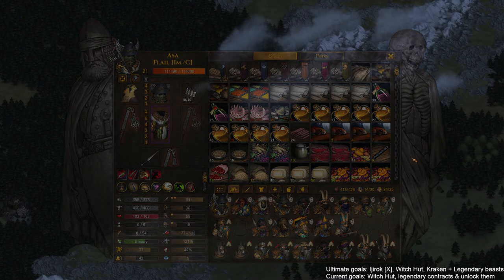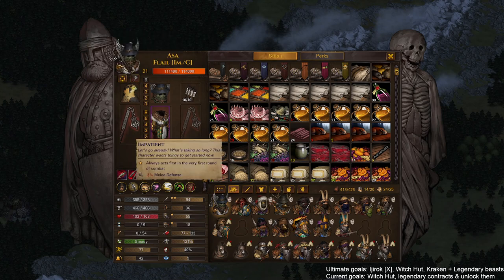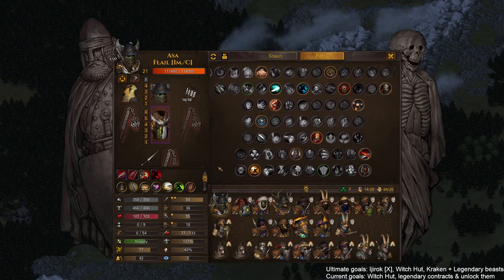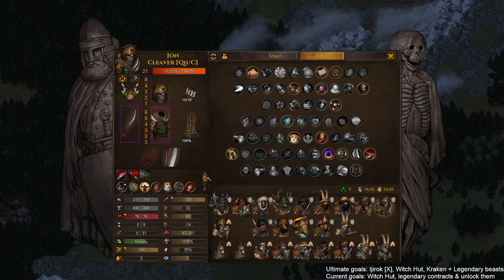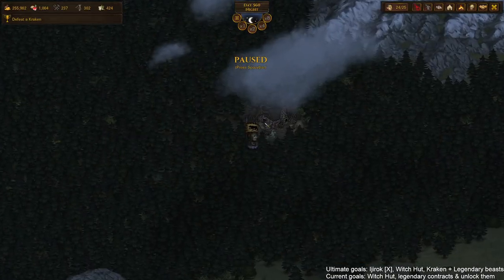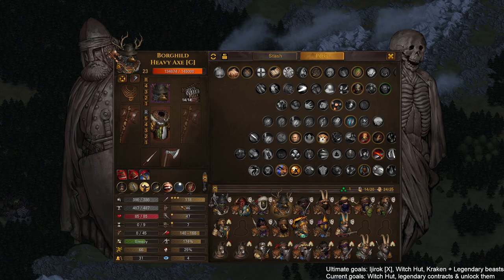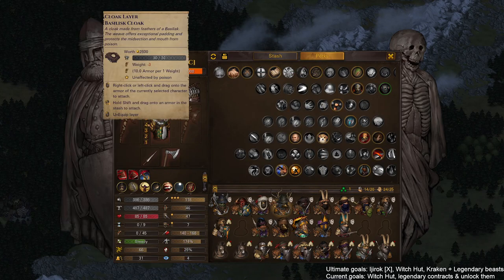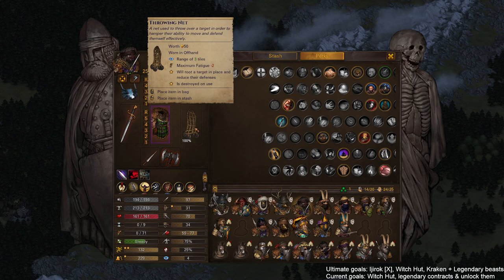#116 - Witch Hut - Battle Brothers - Legends Mod - Beast Slayers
Battle Brothers with the Legends Mod.
Beast Slayers start.
Difficulty: Legendary/Legendary/Medium.
Self-imposed limitations: max 14 mercenaries in combat, no Vala, combat recruits must have the Hate for Beasts trait after day 25.
Ultimate goal of the run is to kill the Ijirok. We will also be hunting all kinds of beasts, including beasts added by the Legends mod.